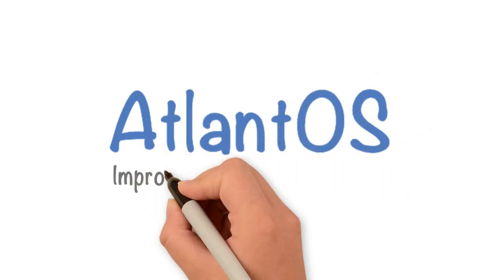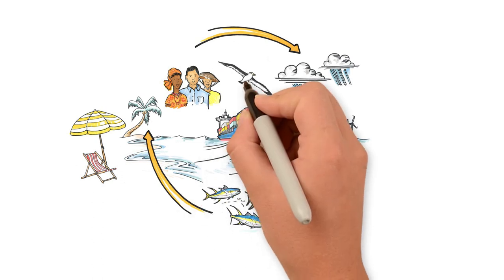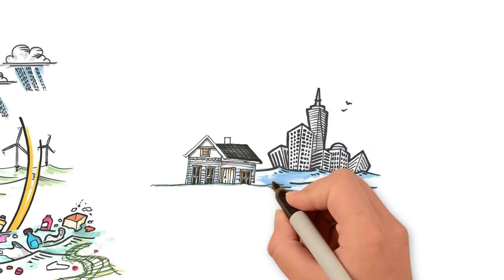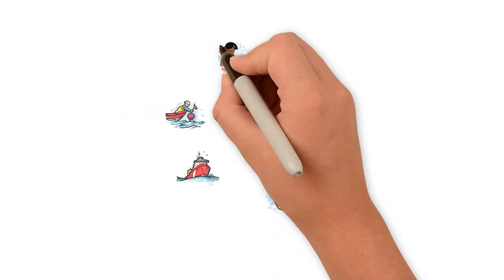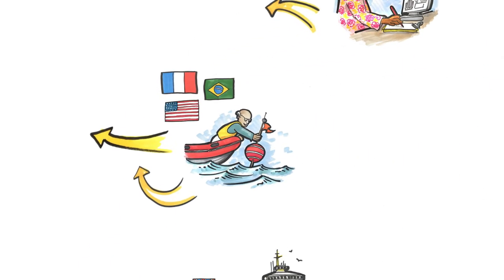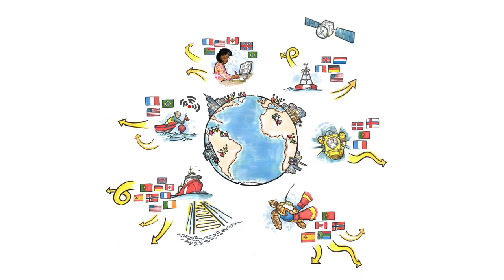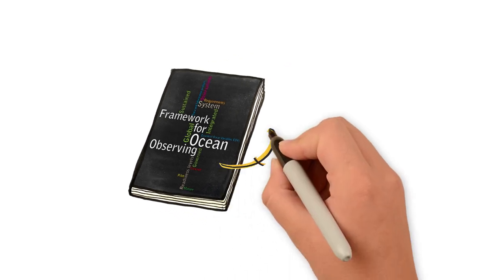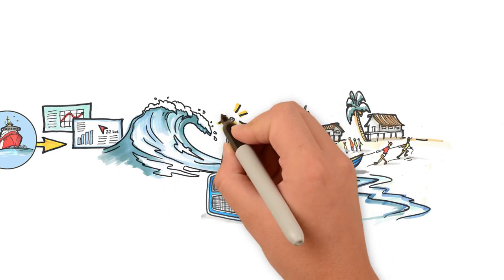AtlantOS - Optimising and Enhancing the Integrated Atlantic Ocean Observing Systems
AtlantOS aims to improve ocean observing by strengthening international collaboration, sharing of ocean observing and by promoting engagement and innovation. The vision is to create together with the ocean community a coordinated, efficient, sustainable and purposeful system.